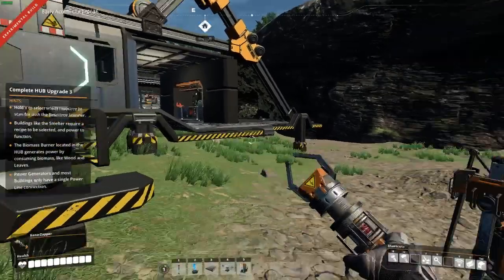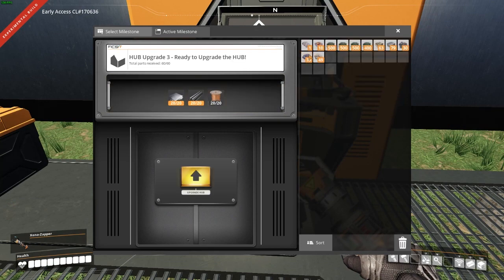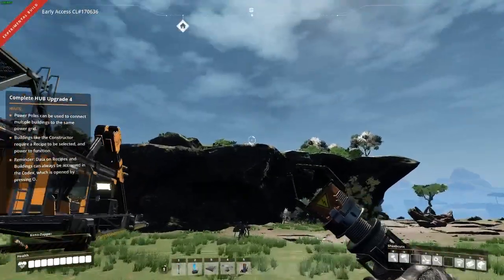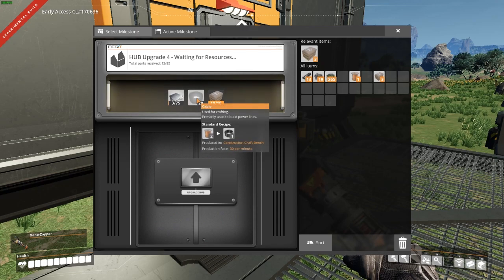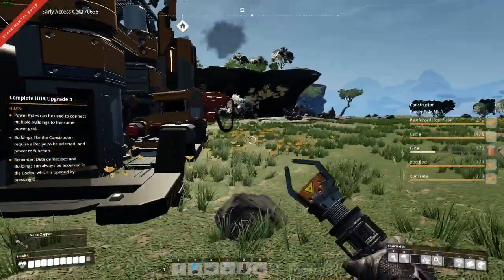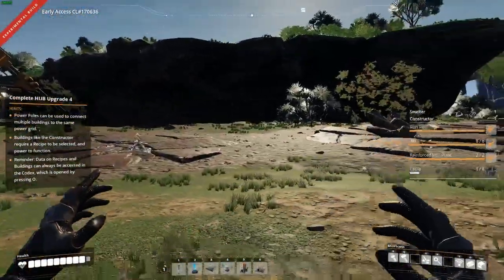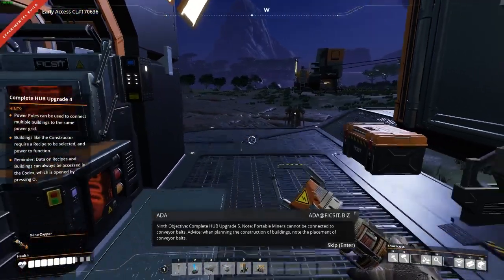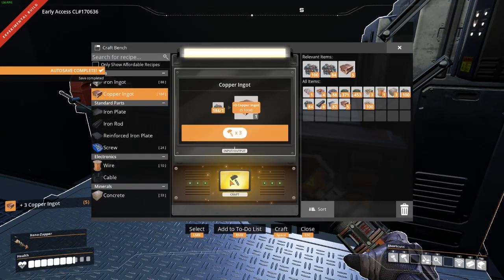Satisfactory Tutorial Episode #3 (Bring in the robots!)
This is episode #3, where we automate some cool iron stuff, we start placing power poles, and have a bunny-hop crisis.

All comments/questions/criticism are expected, and critical feedback is always appreciated.

The Closed Captioning system should work, and if it doesn't, I'll fix it.

You can find Satisfactory on Steam or the Epic Store.